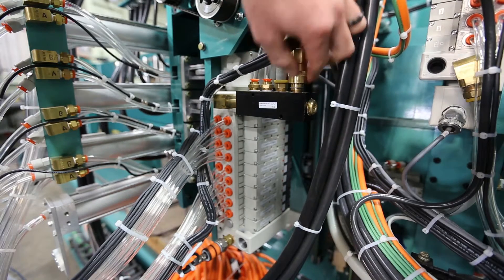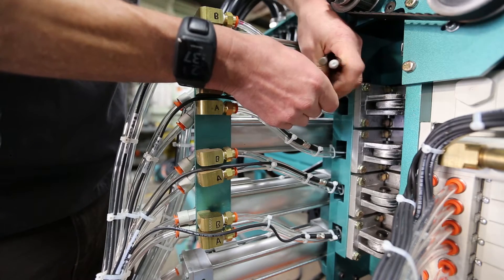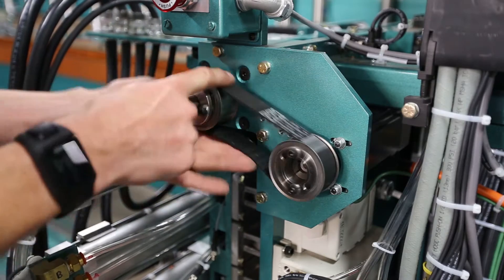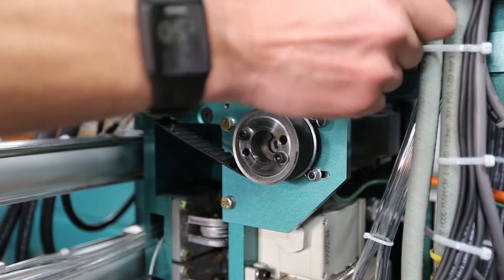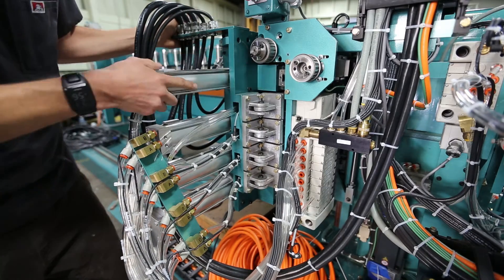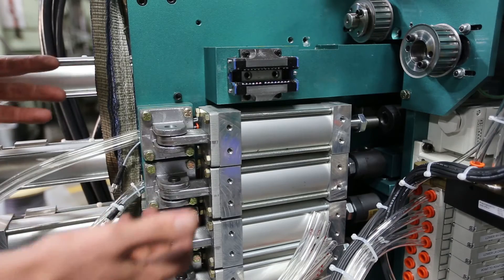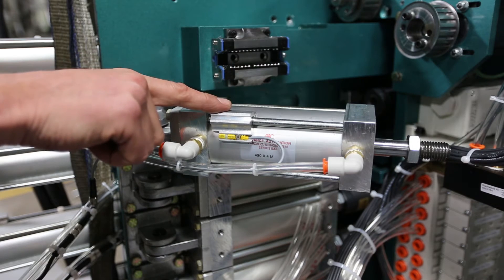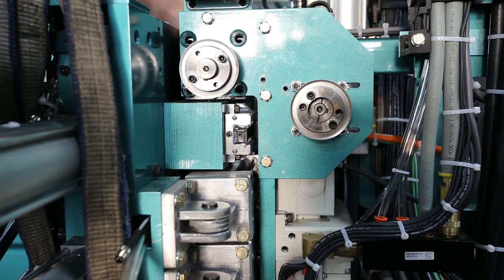Edge Chisel Cylinder Change